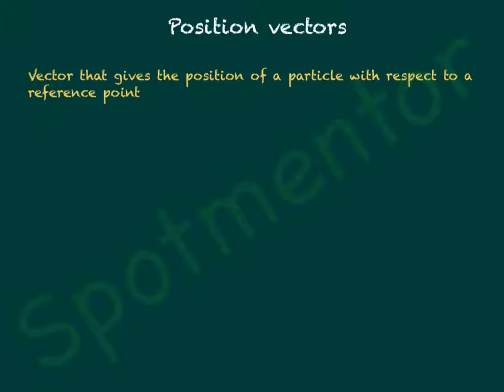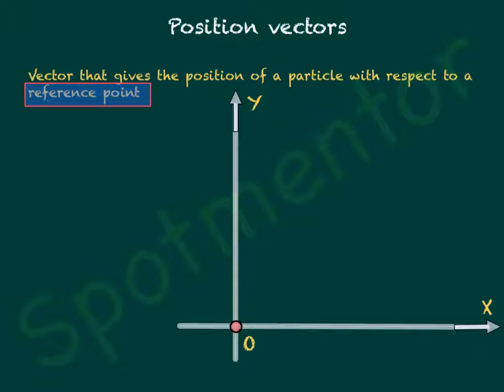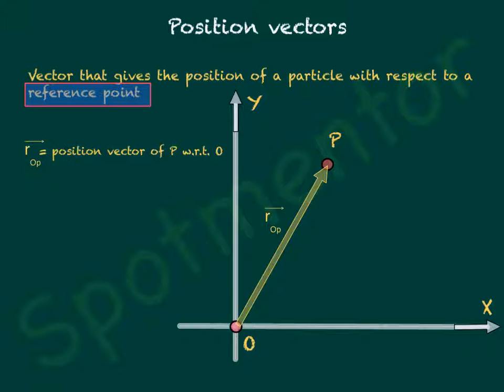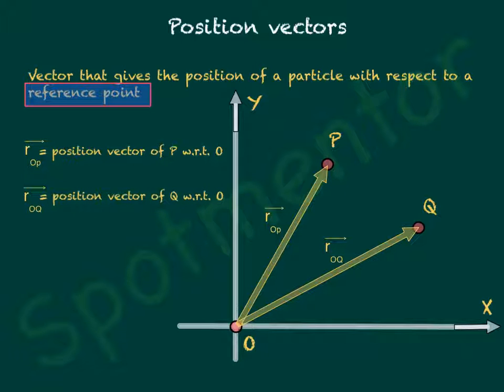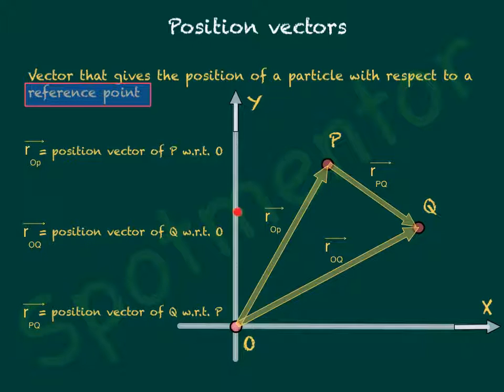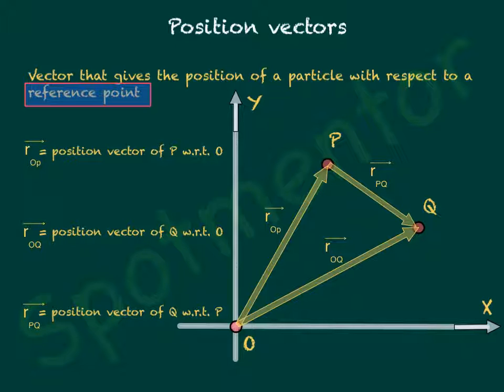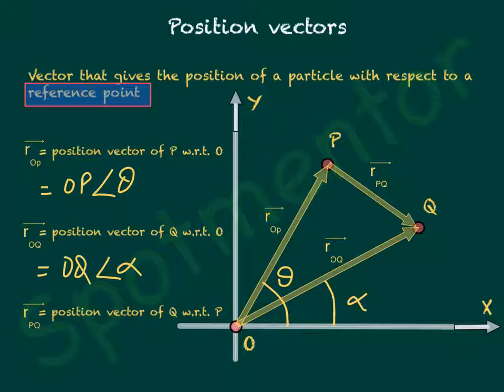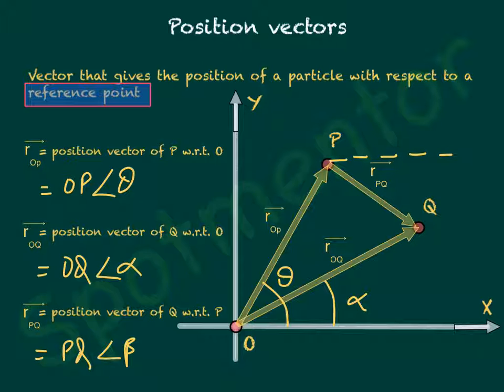3. Position Vectors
Learning how to represent position of a particle in reference to a fixed point with a vector.